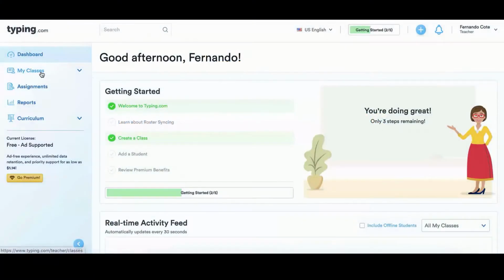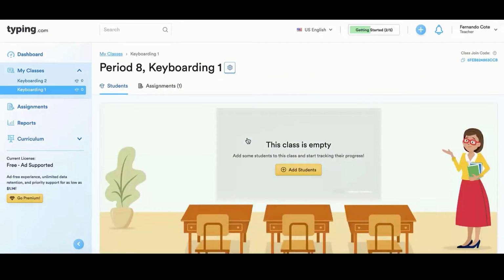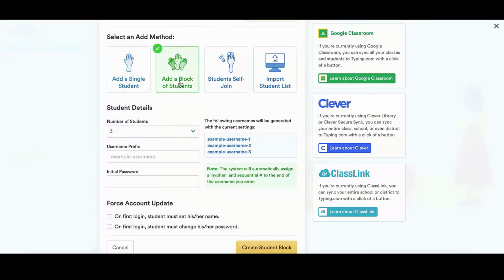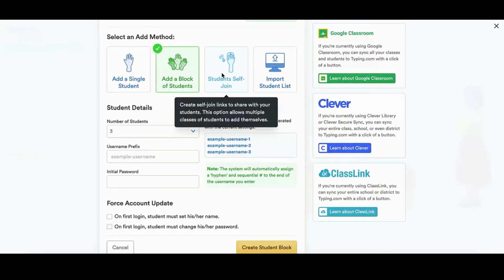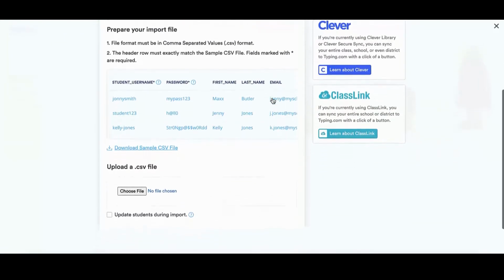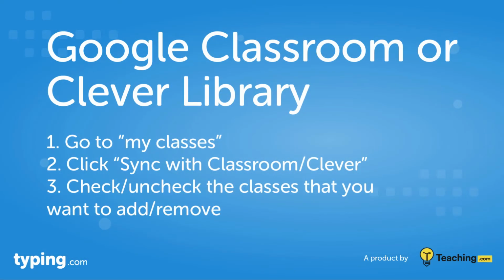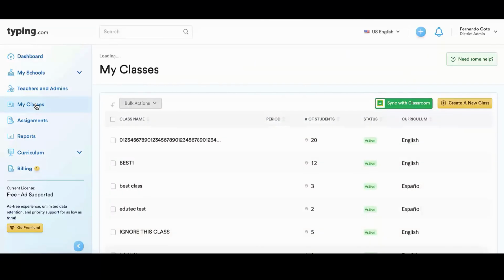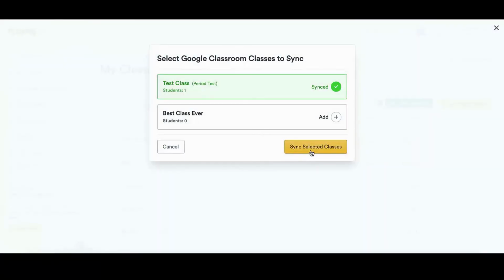How to add students on Typing.com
Ready to add your students to Typing.com? This simple tutorial will take you through everything you need to know. Keep reading for some Pro-tips on getting started!

- Give them a student self-join link so they can jump into their account anytime without your help
- Or, sync using Google Classroom or Microsoft Teams
- If you're using ClassLink, make sure to ask IT if Typing.com is enabled. That way, your students will instantly sync from your SIS
- If you're using Clever, your account should sync the moment you log in. If not, contact IT

Pro-Tip 2: If you need to add students to your class and you're syncing your classes via Google Classroom or Clever Library, you need to add the student to your class in Google Classroom or Clever first, and then, you have to re-sync your account by going to "My classes" -- click "Sync with Classroom or Clever"

If you're syncing your classes via Clever or ClassLink, you need to contact the school's IT administrator and have him/her add the student in Clever/ClassLink and then you need to wait for the account to re-sync (overnight)